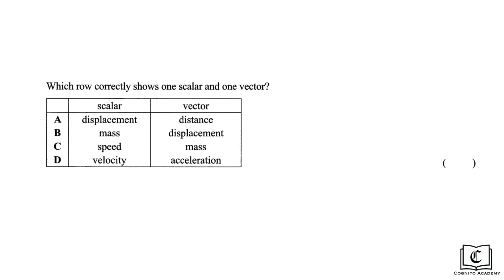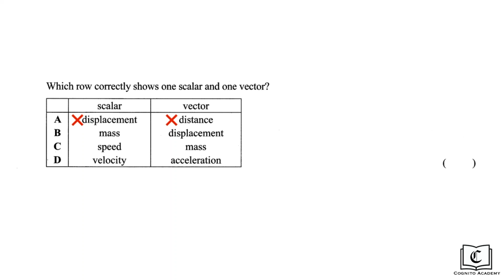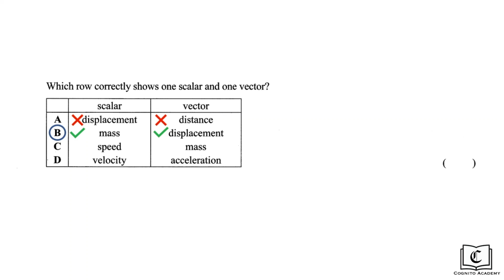O-level Physics 2007 P1 Qn 2 Walkthrough (Measurement)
In this video, we cover O-level Physics 2007 Paper 1 Question 2.

Cognito Academy is Singapore’s leading tuition academy. Our mission is to empower our students in their academic pathways. Beyond a mere tuition agency, we double as academic content creators, producing crash course videos, question walkthroughs and essays for the benefit of all students.